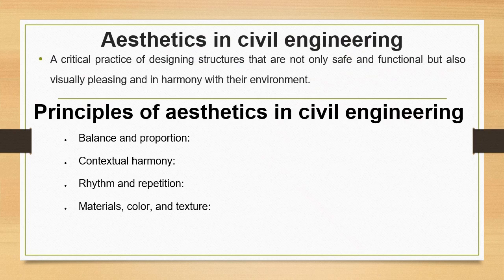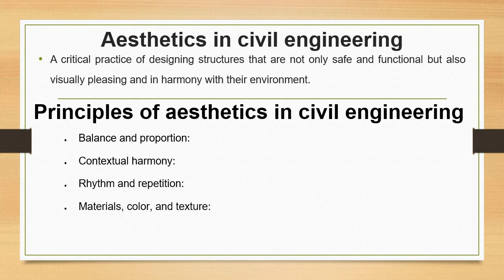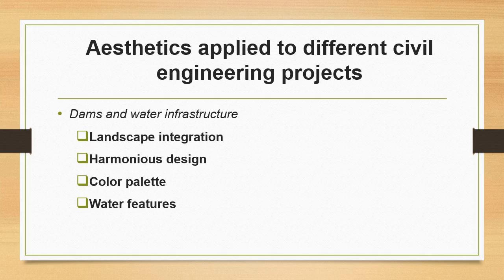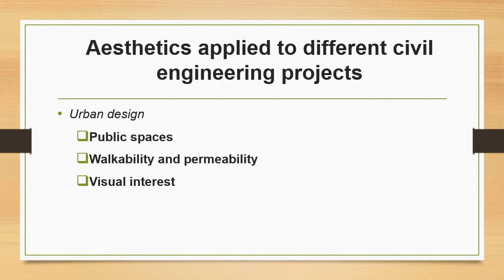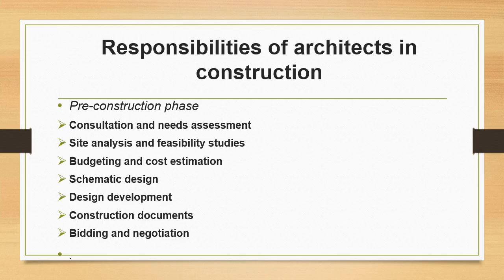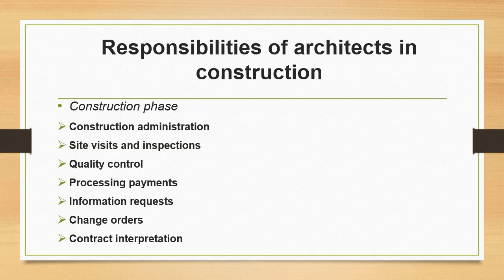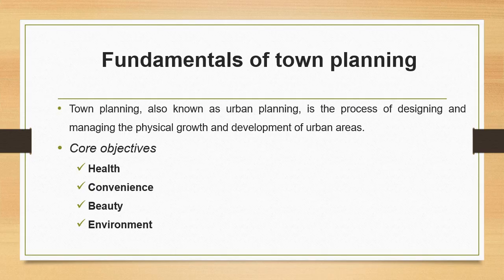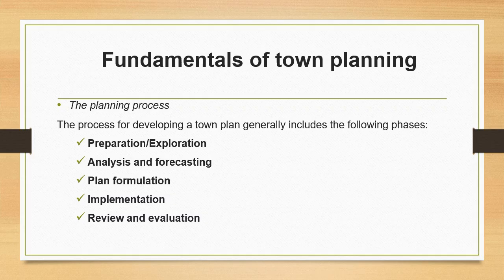Architecture and Town Planning | Introduction, Concepts & Importance for Civil Engineering Students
This video presentation explains the fundamentals of Architecture and Town Planning, specially designed for Civil Engineering and Architecture students.
It covers the basic principles of urban design, zoning, housing layouts, and sustainable town development, helping learners understand how planning and architecture shape modern cities.
📚 Topics Covered:
• Introduction to Architecture and Town Planning
• Principles of Planning and Design
• Urban Growth and Land Use
• Street Patterns and Zoning
• Importance of Planning in Civil Engineering Projects
🎯 Target Audience:
B.Tech / Diploma students in Civil Engineering, Architecture, and Urban Planning preparing for semester exams or competitive tests.